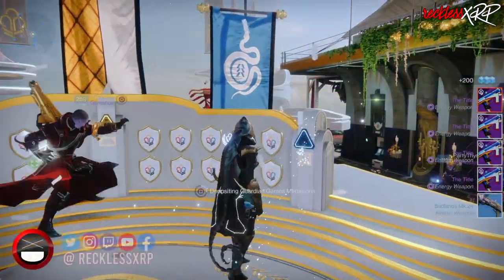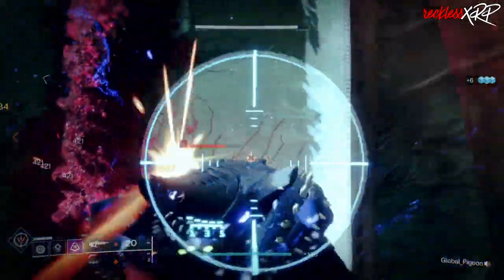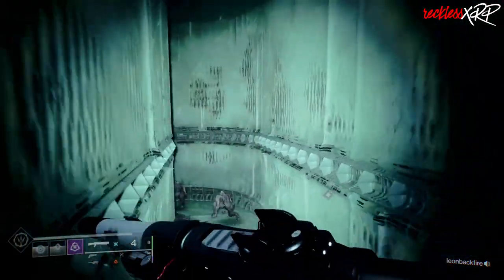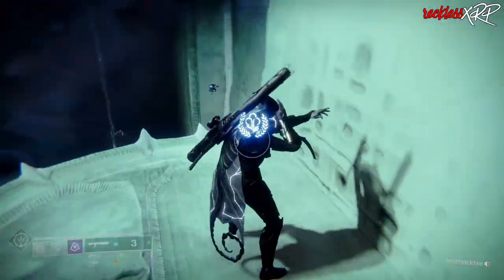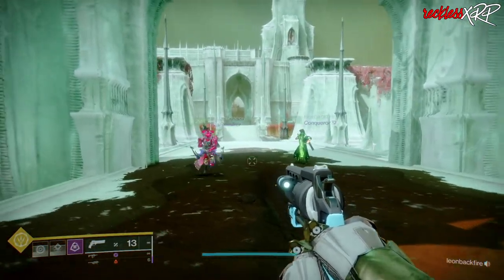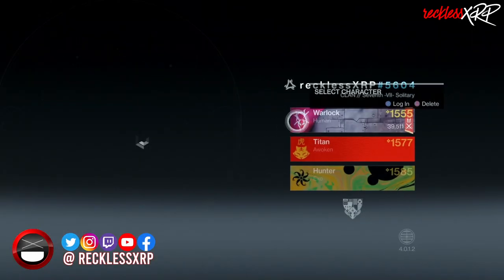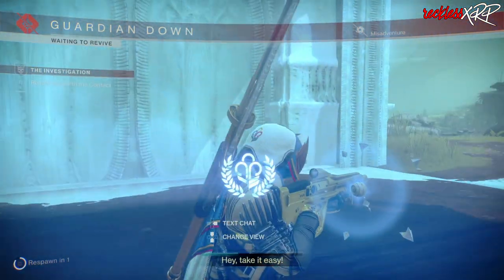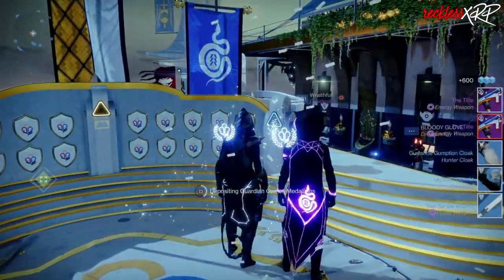Destiny 2: The BEST Farm For The Title SMG | DO THIS NOW!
Today I'm gona show you guys the BEST Farm for The Title SMG for Destiny 2.

Chapters:
0:00 - Intro
0:30 - Important Information!
0:53 - Requirements
1:31 - How To Do The Farm
2:57 - Final Thought's/Ending